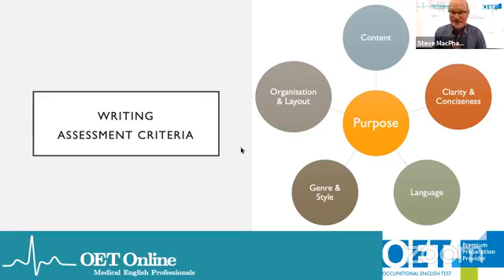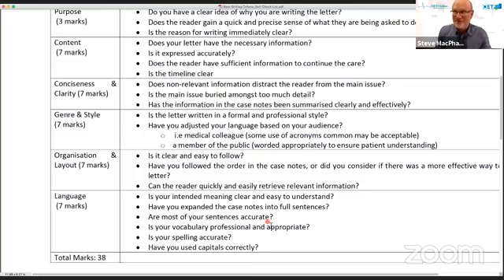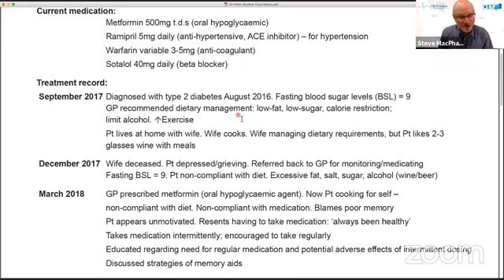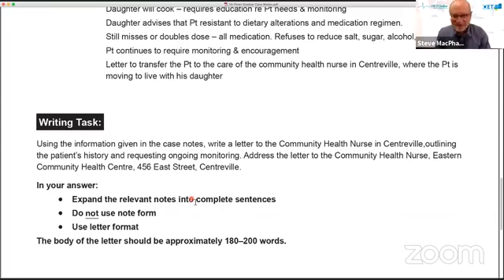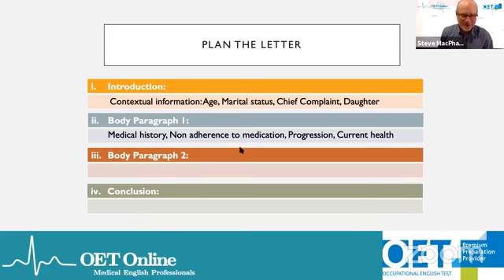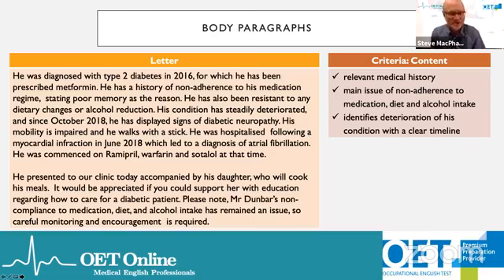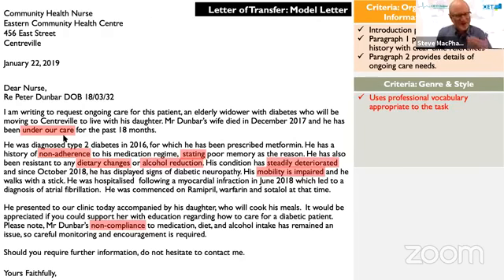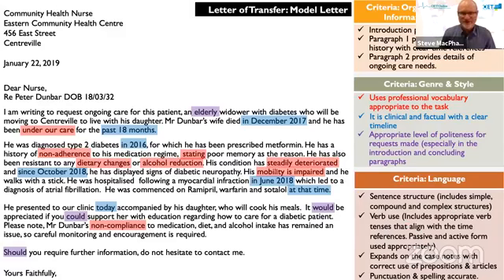Prep Hour with Steve: Understanding the Updated Writing Assessment Criteria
Join Steve for another Prep Hour. The focus is on Understanding the Updated Writing Assessment Criteria!

All Writing courses are tailored to suit all professions assessed by the OET Centre.

OET writing practice
writing task tips
OET writing assessment criteria